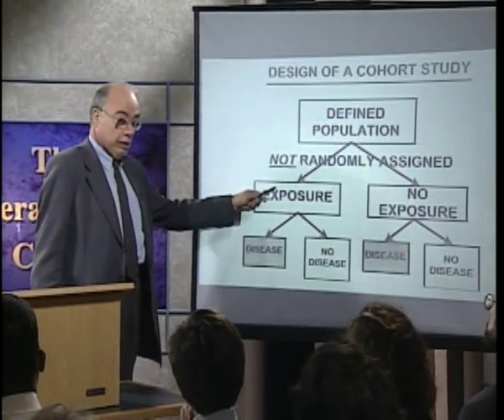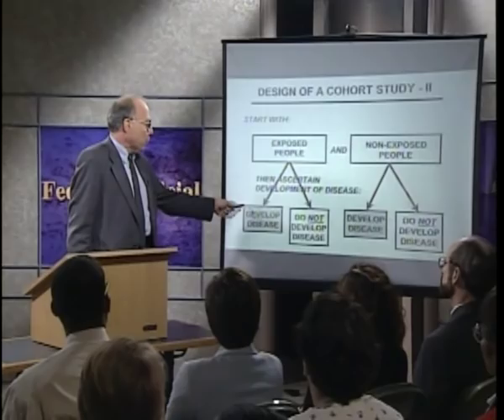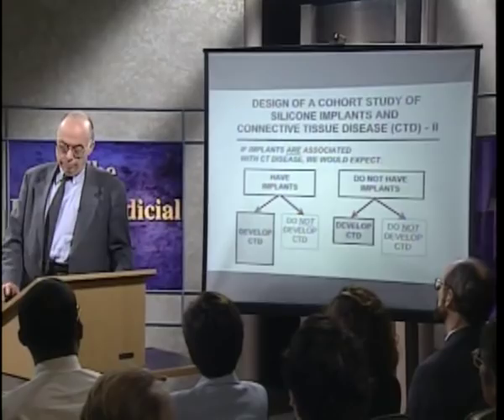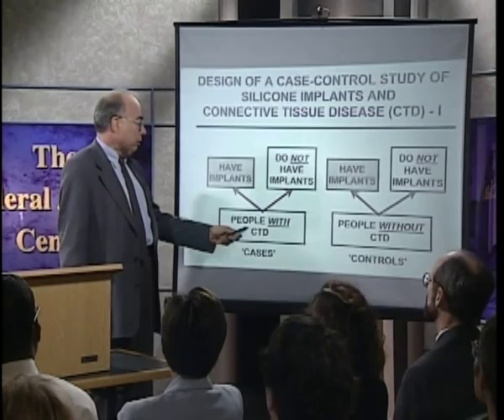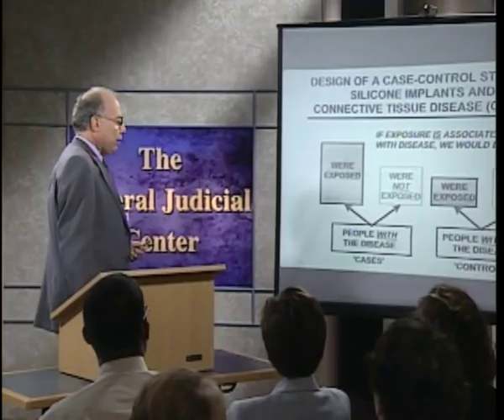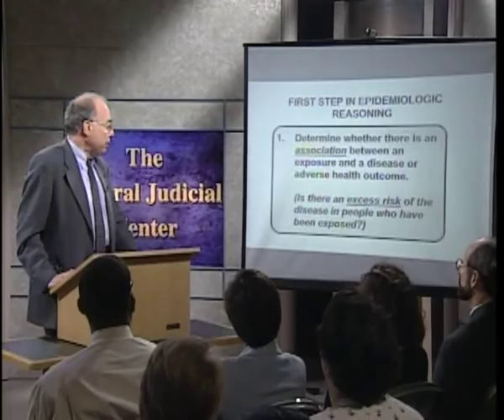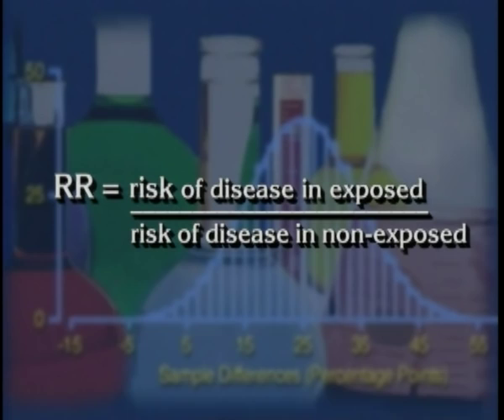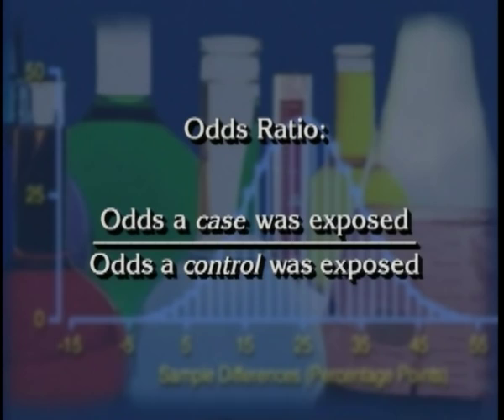Gordis Intro to Epi 2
Part 2/5 - Overview of Epidemiology by Leon Gordis
(This video was produced by the Federal Justice Center and is in the public domain.)